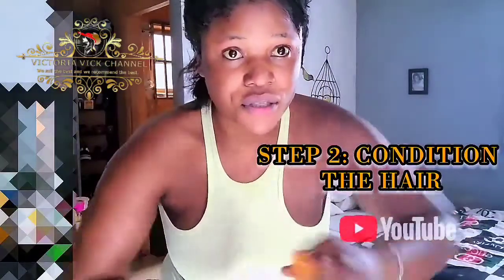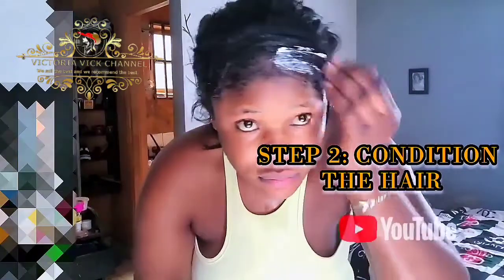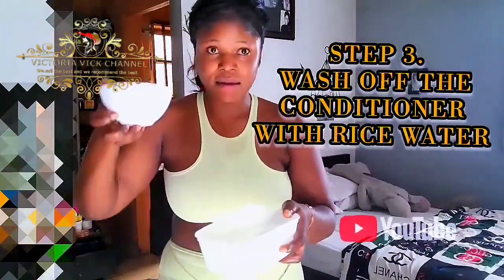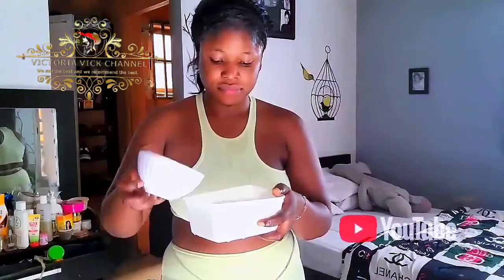Grow your Hair Fast at Home with Rice water! I was on low cut, I used this to grow my hair it works!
How to Grow your Hair Fast at home.
how to grow your hair with Rice water.